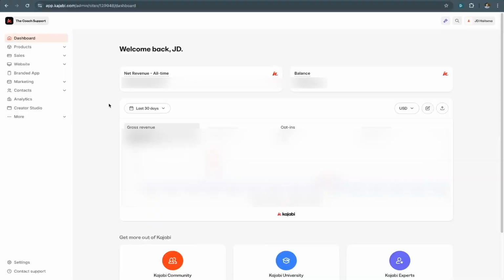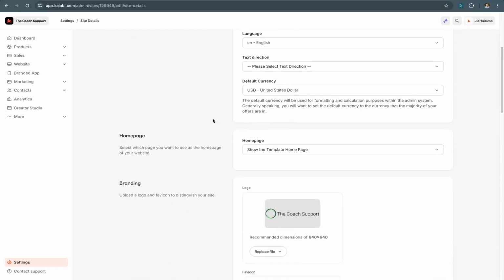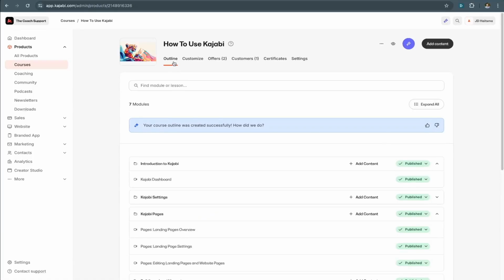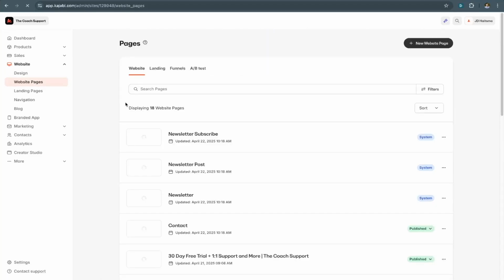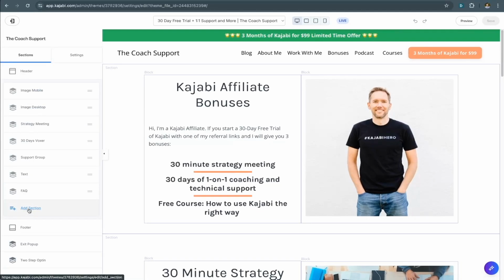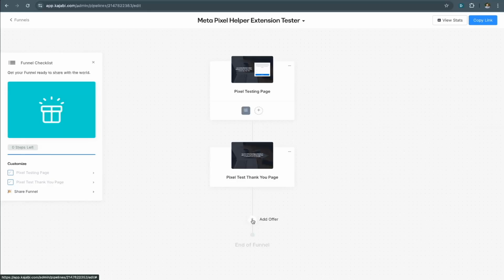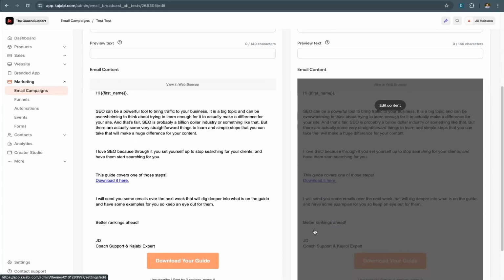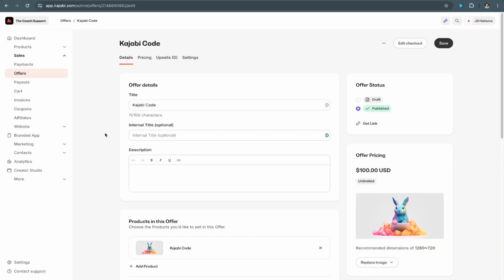Kajabi Begginers Tutorial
This beginner-friendly tutorial covers everything you need to know to get started!

Learn how to set up your site, create courses, manage payments, build landing pages, run email campaigns, and more-all in one place. Whether you’re launching your first online course or exploring Kajabi’s powerful features, this step-by-step walkthrough will help you decide if Kajabi is the right platform for your creator business.

Kajabi is a powerful all-in-one platform designed to help creators build, market, and sell their online courses, memberships, and digital products.